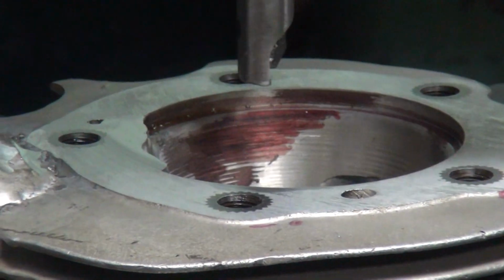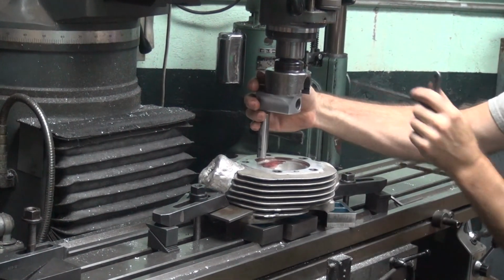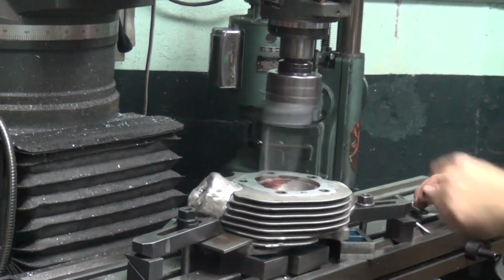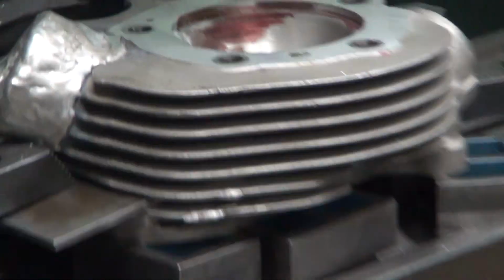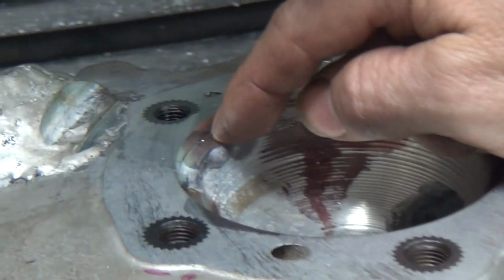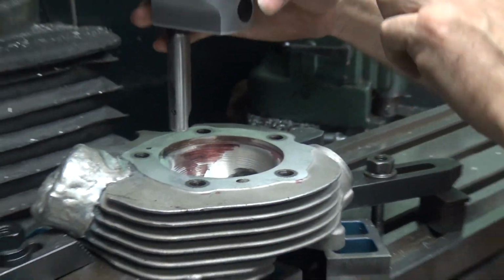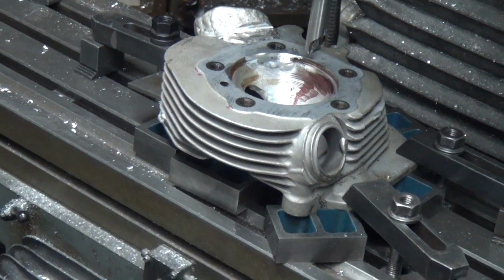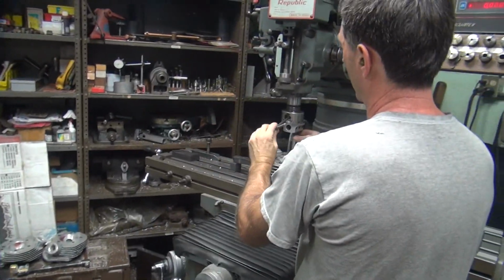#157 1958 & 1960 harley panhead complete head restoration repair welding & machining, tatro machine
valve seat removal, welding, machine and install new unleaded valve seat.
spark plug hole repair. change to 3/4" length.
spark plug and valve seat crack repair.
weld head gasket surface and machine.
complete welding of exhaust spigot and machine back to standard size of 2.050".
cooling fin welding repair and machine back to correct size for full heat transfer. this allows the stock cooling of the head.
weld and machine intake manifold o-ring nipples.
milled performance port job.
full performance multiple angle valve job.
install oversize intake valves.
machine rockerarm blocks to fit rockerarms correctly.
weld rockerarms to correct valve geometry.
set-up valve springs and guides for high lift hotrod cam camshaft.
fully assemble heads, rockerarms and pan covers.